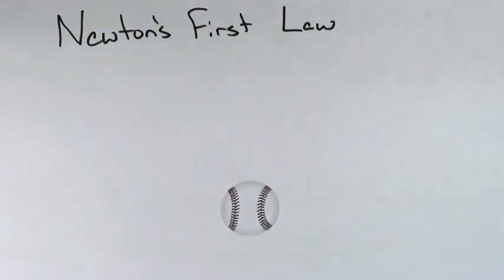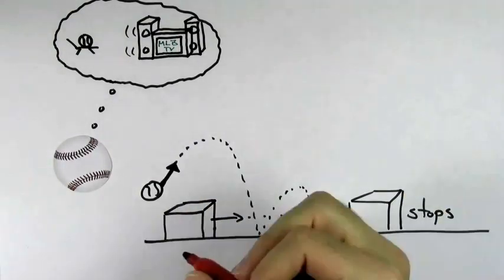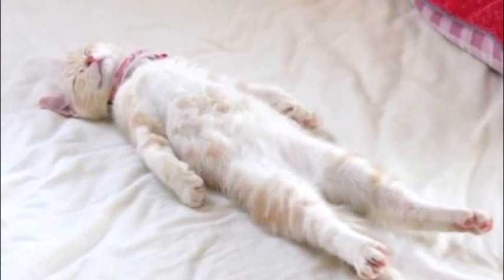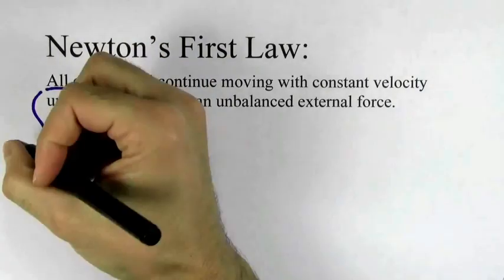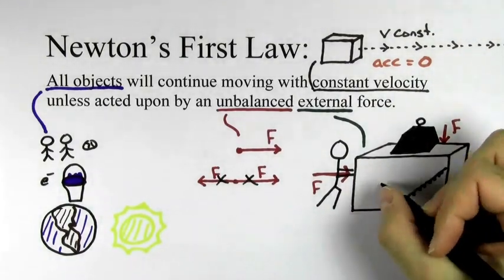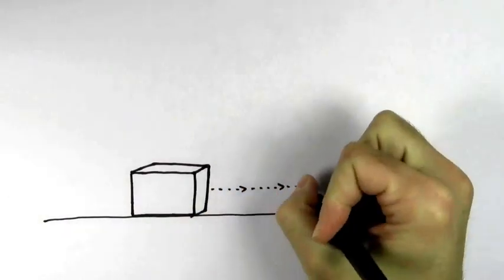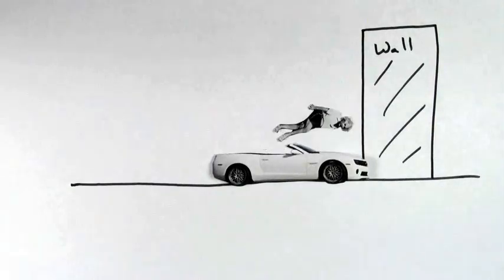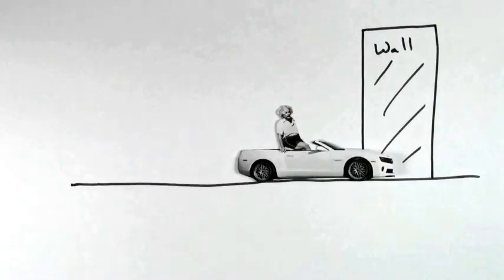Newton's First Law (Micro Lesson for AP Physics)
Micro lesson on Newton's First Law for Physics AP B.